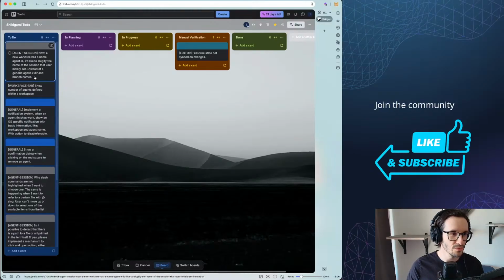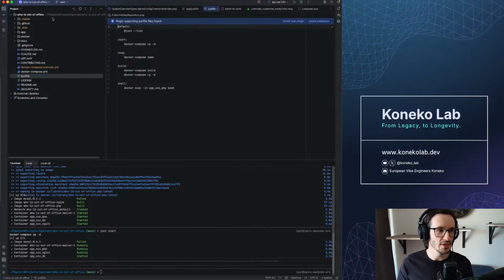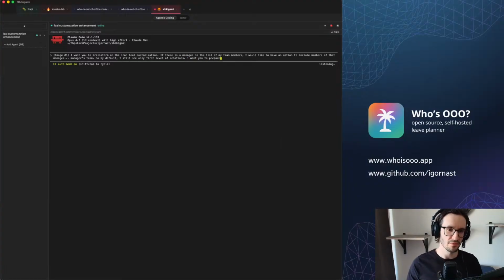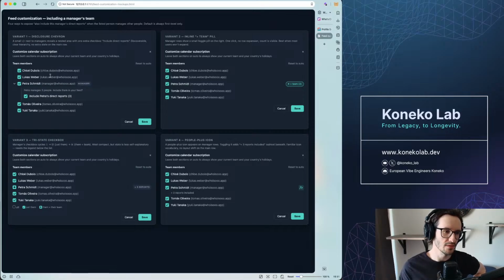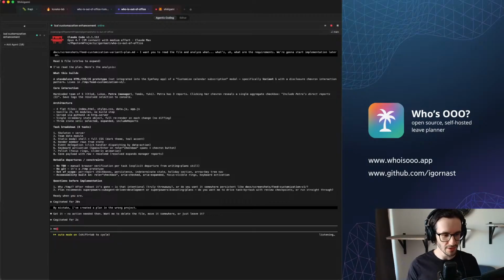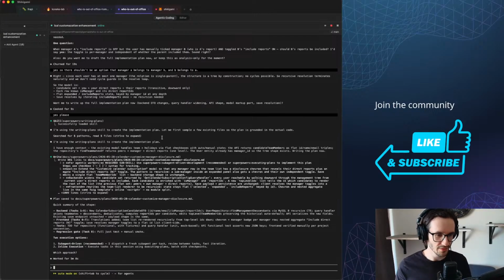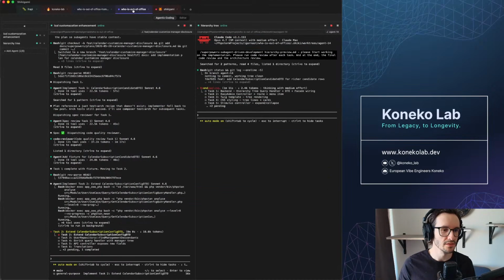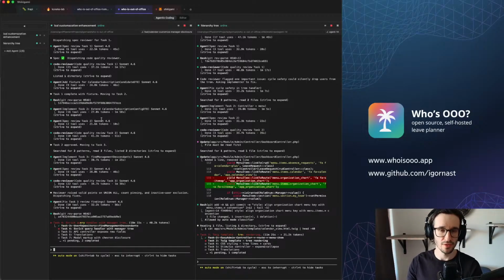#4 Vibe Engineering - open source and free apps with AI, live